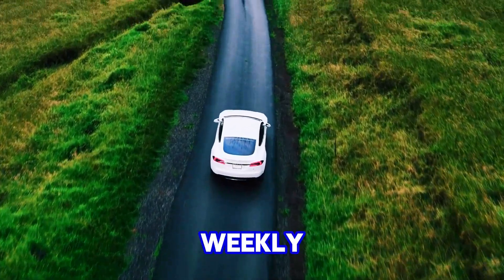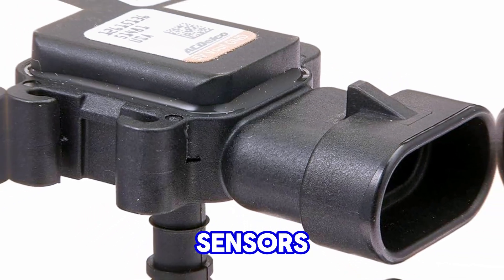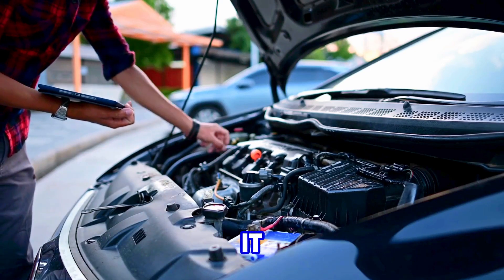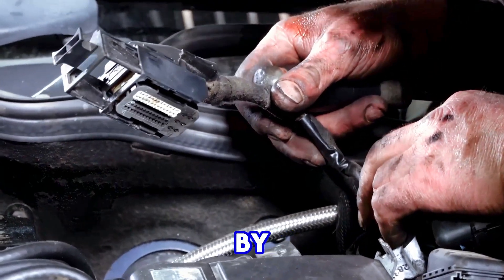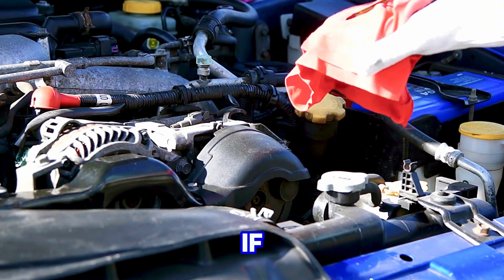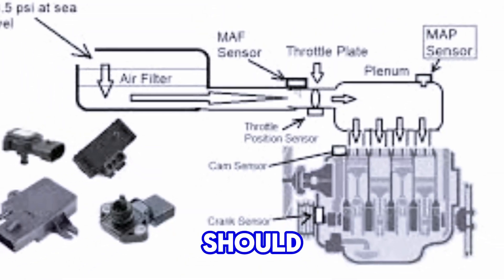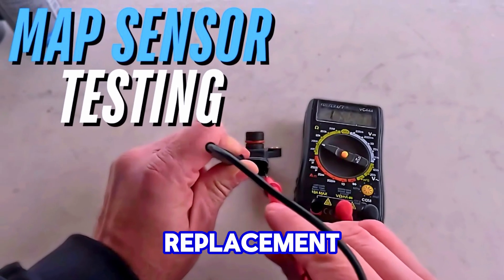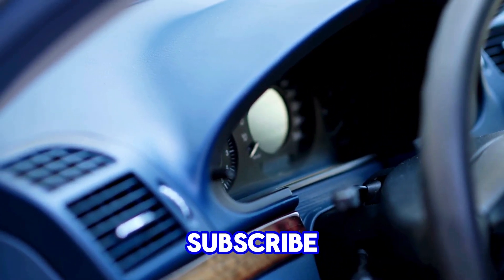MAP Sensor Testing Using a Multimeter || Step By Step Guide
Is your car's MAP sensor acting up? 🚗🔧 Don't worry, we've got you covered! In this video, we'll guide you through a simple, step-by-step process on how to test your MAP (Manifold Absolute Pressure) sensor using a multimeter.

Here's what you can expect in this video:

Understanding the MAP sensor: Learn what it does and why it's crucial for your vehicle's performance.
Gathering the necessary tools: Discover the basic tools you'll need to perform the test.
Locating the MAP sensor: Find out where to locate the sensor in your vehicle.
Disconnecting the sensor: Learn how to safely disconnect the electrical connector.
Testing the sensor's resistance: Use your multimeter to measure the resistance between the sensor's pins.
Interpreting the results: Understand what the readings mean and how to diagnose potential issues.
Troubleshooting tips: Get valuable advice on common problems and solutions.

Don't let a faulty MAP sensor hinder your driving experience! 🚫🚗 Watch this video and take control of your vehicle's performance.

Search terms and questions you might be thinking of related to MAP Sensor Testing Using a Multimeter :

MAP sensor testing
MAP sensor diagnosis
test MAP sensor with multimeter
how to test MAP sensor
DIY MAP sensor test
manifold absolute pressure sensor
car engine sensor
automotive sensor
engine diagnostics
car repair tutorial
DIY car repair
multimeter usage
automotive troubleshooting
how to test MAP sensor with multimeter step by step
what is a MAP sensor and how does it work
common MAP sensor problems and symptoms
how to replace a faulty MAP sensor